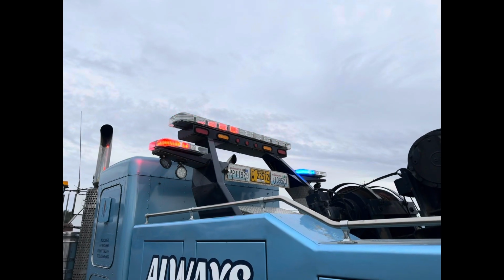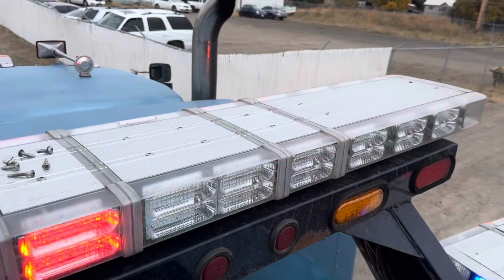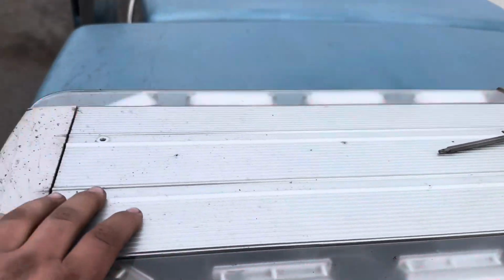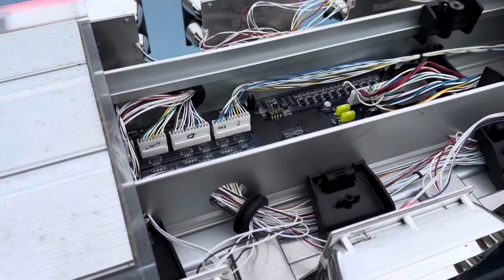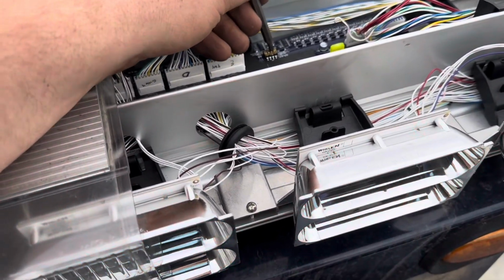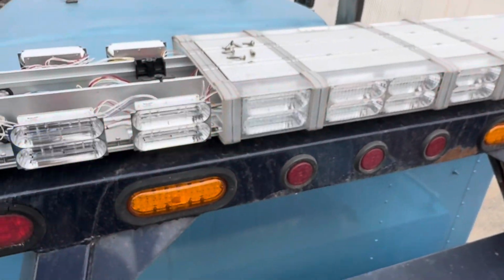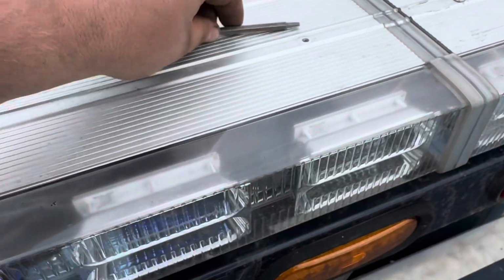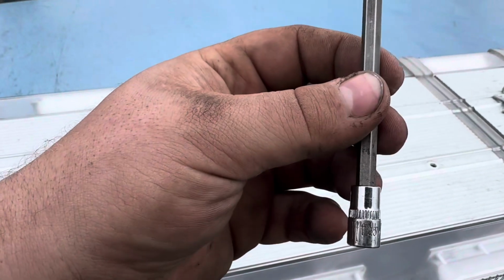Whelen Freedom 4 patterns